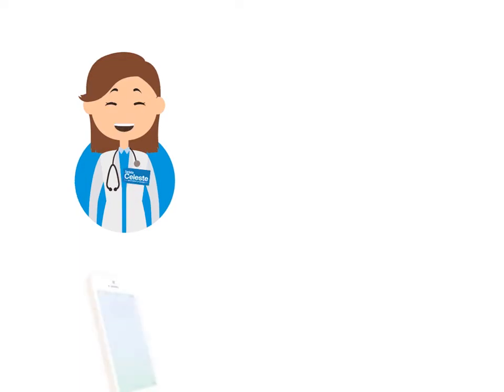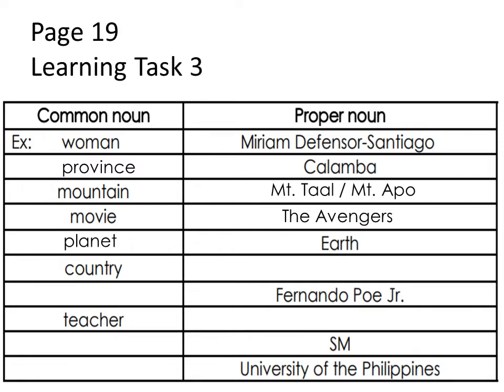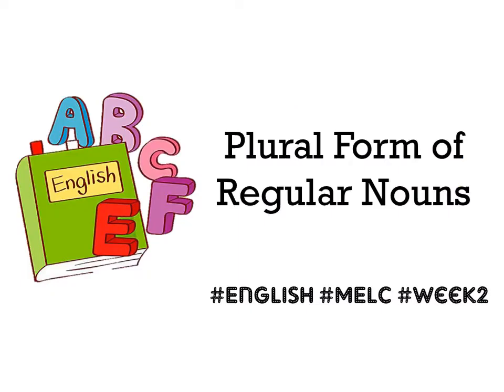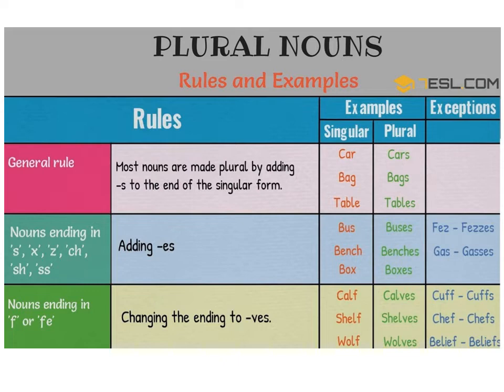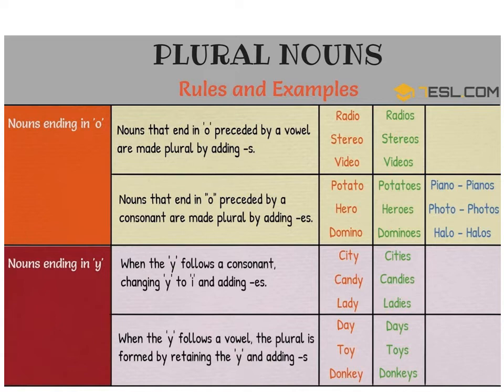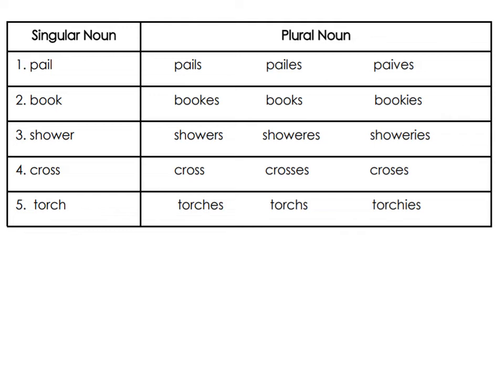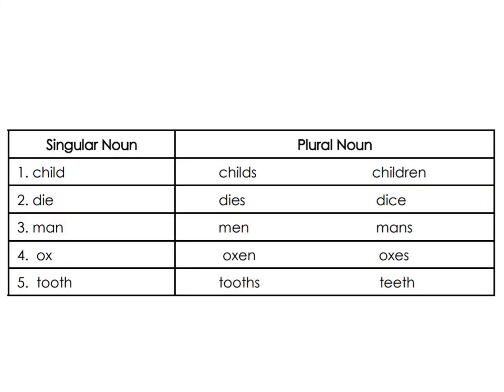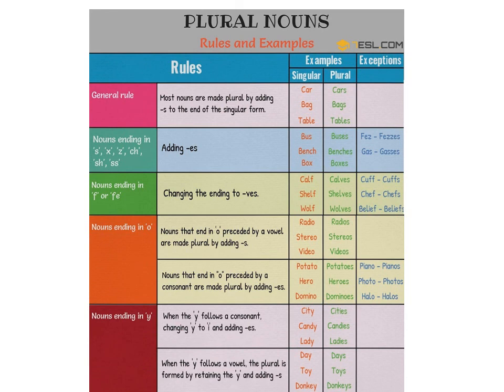Grade 3 English Week 3 and 4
This is an English Lesson based on MELC.